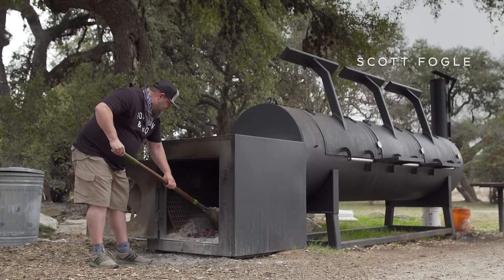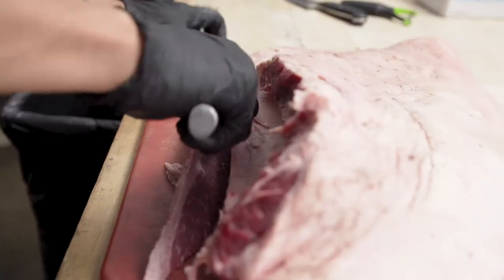King’s Hawaiian at Treaty Oak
Chef Scott Fogle of Treaty Oak puts a spin on traditional Texas BBQ with these 6 innovative dishes using a variety of King’s Hawaiian breads.